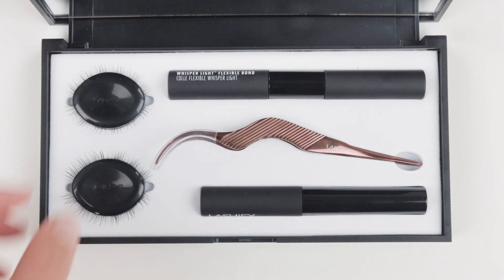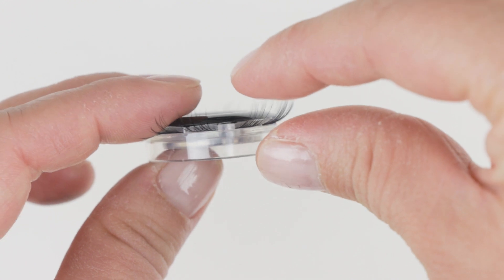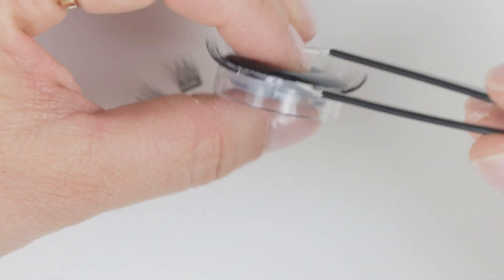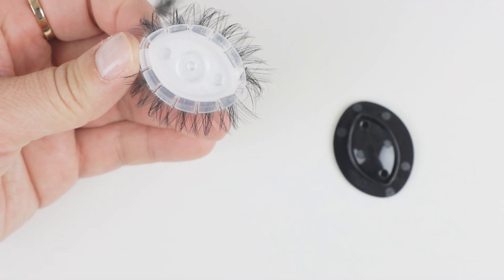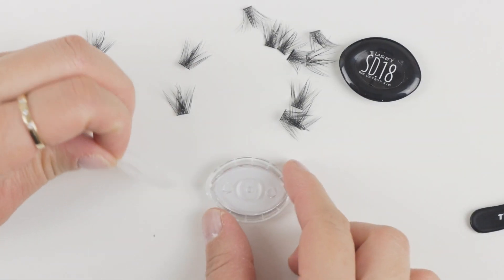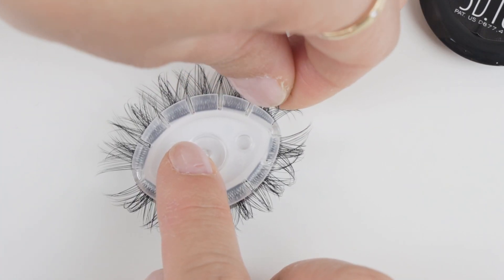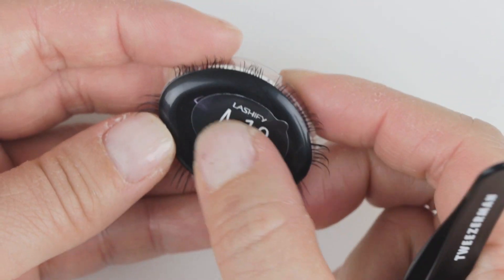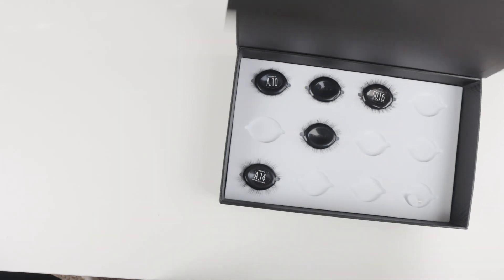Dissecting Lashify Gossamers Lashes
Dissecting Lashify Gossamers Lashes and seeing how their cartridges have been designed for their cluster false eyelashes.

GOSSAMER® LASH is from LASHIFY. They created the cartridge design and lashes for DIY Eyelash extensions that last for days. They are also designed to be placed under your lashes with fuse control wand and whisper light wand.

I purchase all of my Pre-owned Louis Vuitton from Fashionphile!

0:00 Intro
0:15 Size
0:12 Slot Design
0:27 Removing Lashes
0:40 Remove Lid
1:18 Remove Clear Plastic
1:30 Putting Lashes Back
2:02 Lash Map Idea
2:14 Putting Lid Back
2:25 Sticker Label
2:44 Gossamers in Case and Kit

FOLLOW ME

Ash